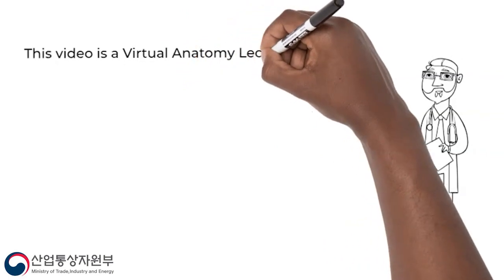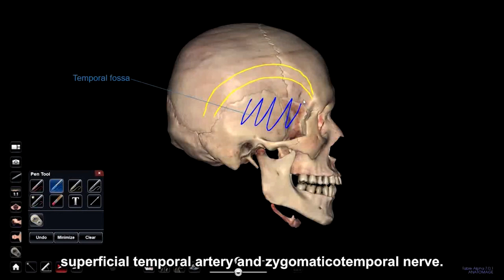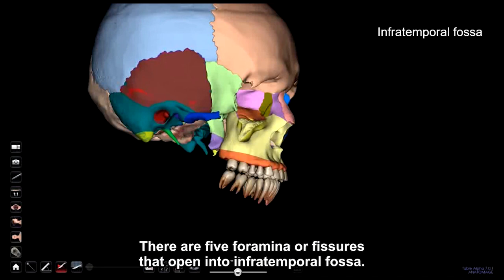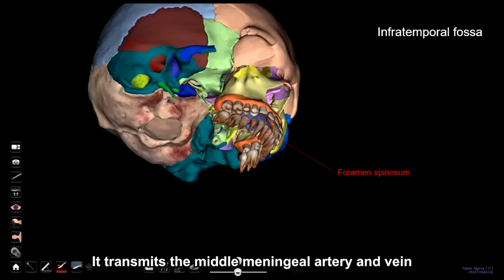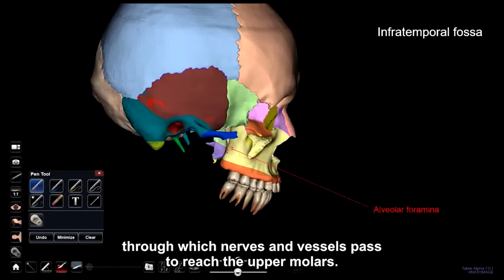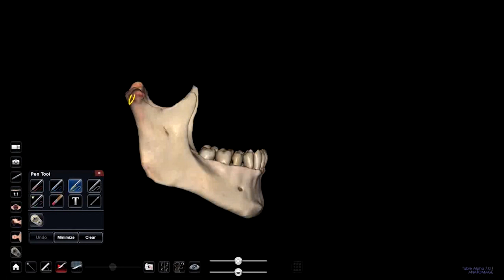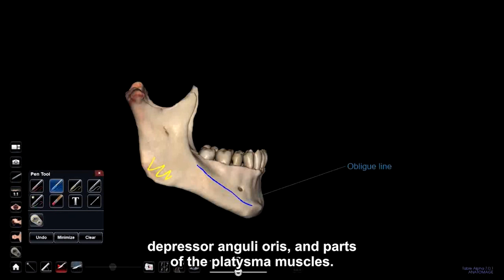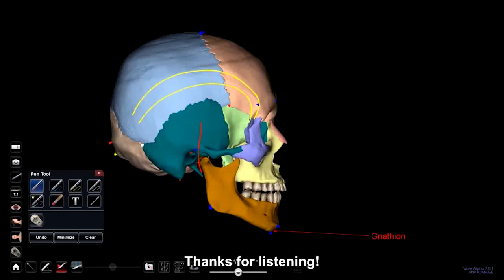VR로 한방에 정리해주는 해부학2 Vanatomy #2 (English) - 머리뼈 (옆면) Virtual Anatomy using VR Lateral View of Skull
한방에 VR로 정리해주는 해부학 #2

Virtual Anatomy Lecture Series using Anatomage Table
가상현실 VR해부학 강의
Skull Lateral View 두개골 옆면, 측면

Directed by Dr. Strategy
Voice description recorded by Ms. Soyeon Kim, PhD candidate
Script and annotation by Dr. Truong Mai Van

Knowledge Share Initiative
KSI of Center For Future Dentistry

산업통상자원부가 지원하는
치의학 교육 통한 의료기기 수출 지원 프로그램

Program for medical device manufacturer through dental education,
supported by the MInistry of Trade, Industry and Engery, Korea